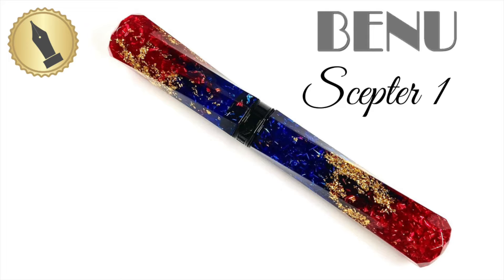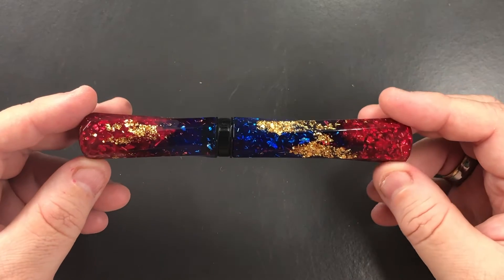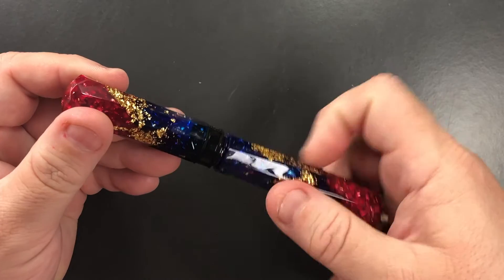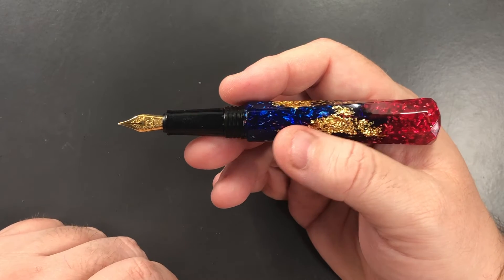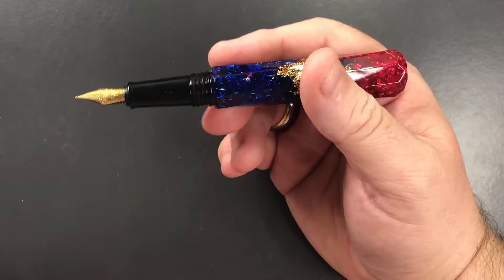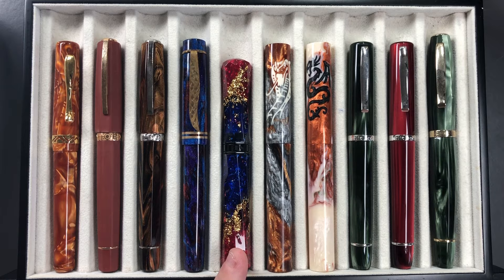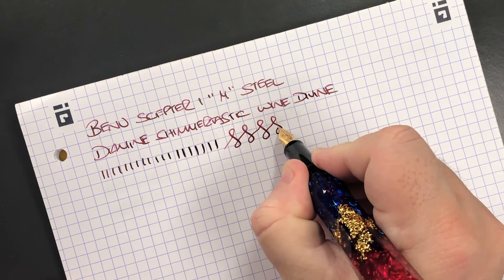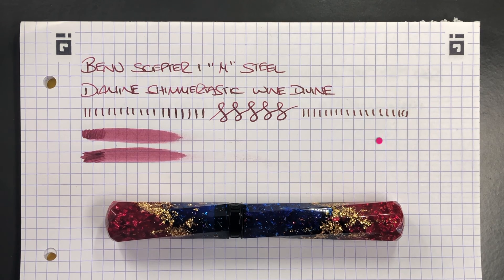BENU Scepter I Unboxing and Review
In this video I unbox and review the BENU Scepter I Fountain Pen that I have in my collection.